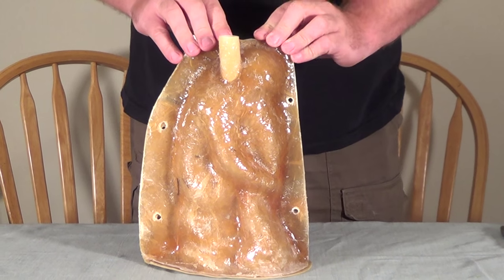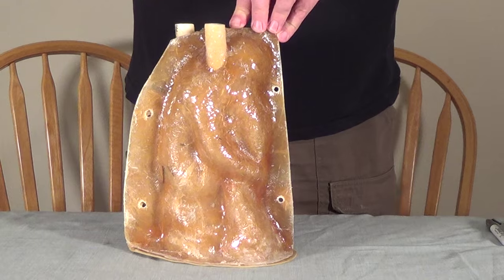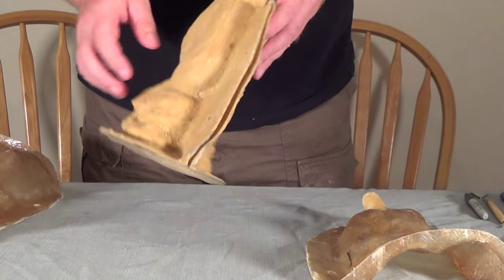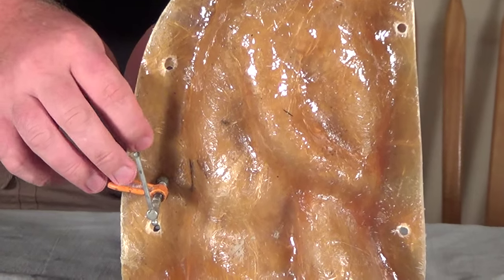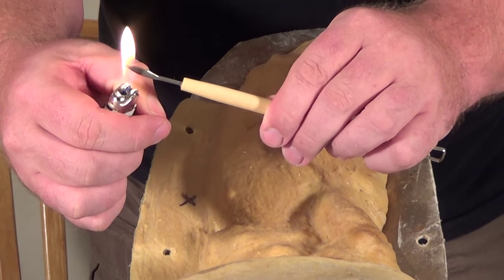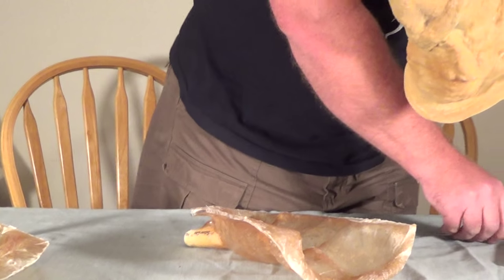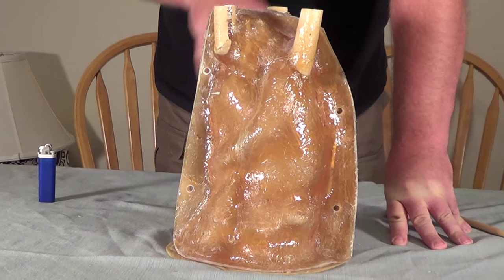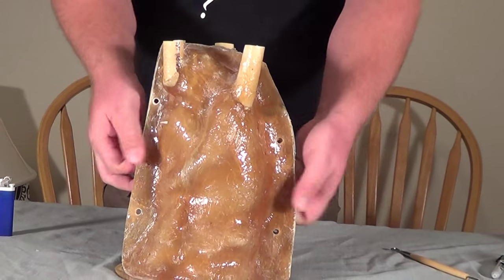How to tighten seams on rubber molds for making statuary.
From Rubber Mold Man - This video shows a simple and quick way to tighten up any areas of a rubber mold seam that are problematic. subscribe to keep up with all videos about how to make concrete statuary. And go to my website rubbermoldman.com to see my molds and get the latest info.